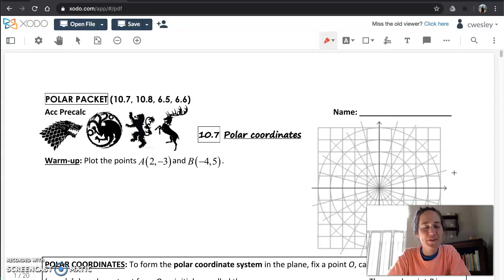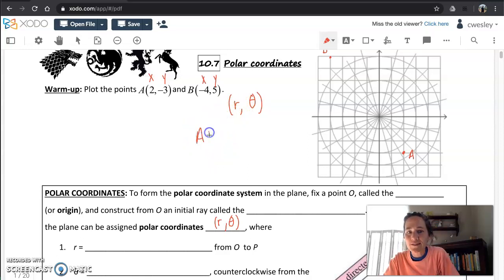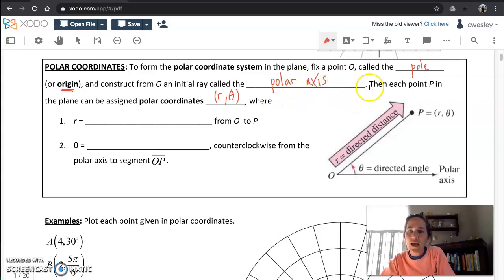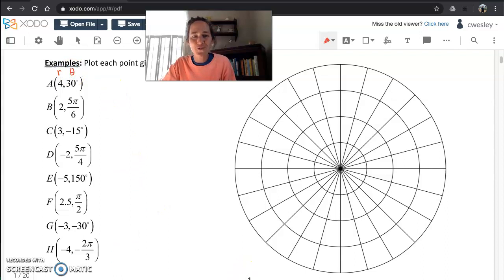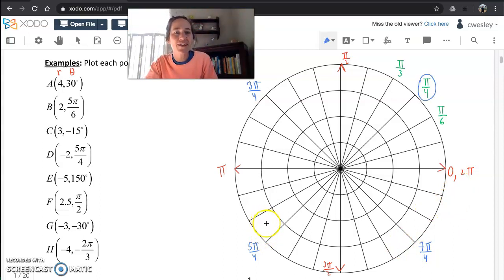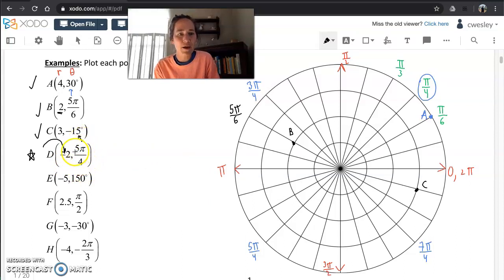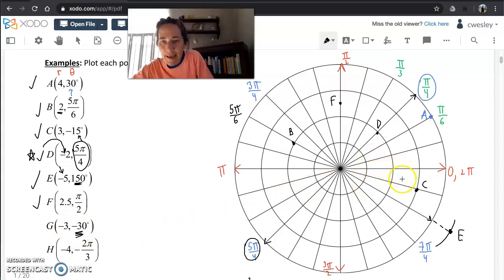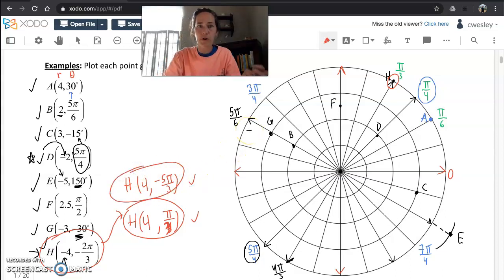Acc Precalc Polar Coordinates Part 1